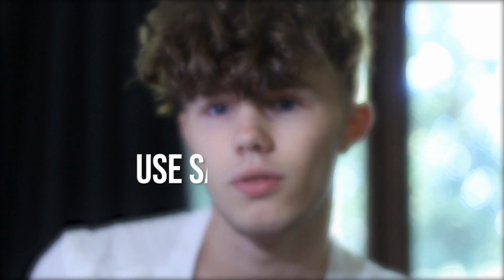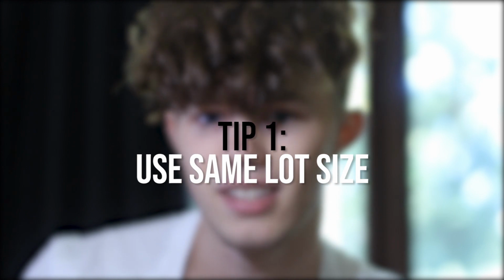Grow a SMALL FOREX ACCOUNT Easily!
Follow my trades below!